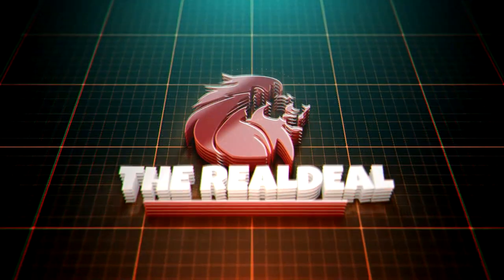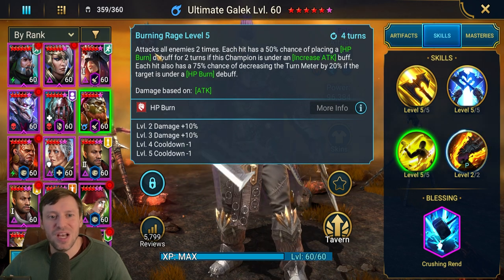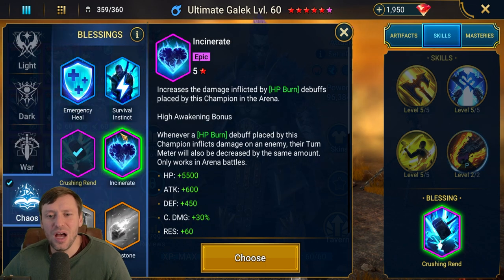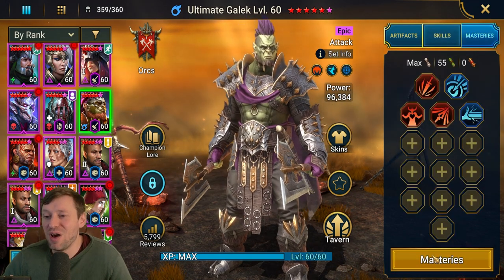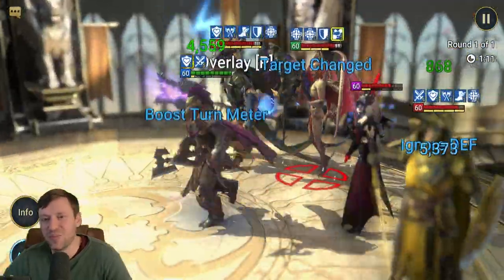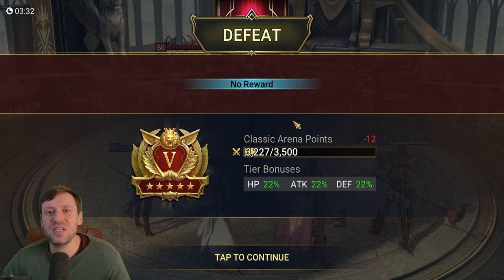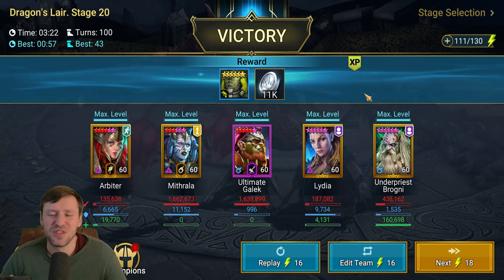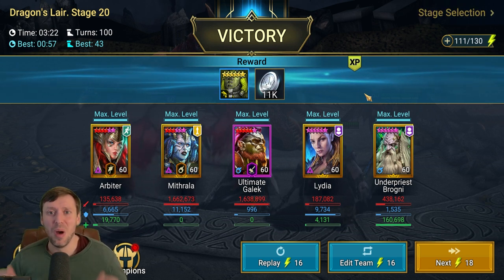PUSHING ULTIMATE GALEK TO HIS LIMITS :Raid Shadow Legends: